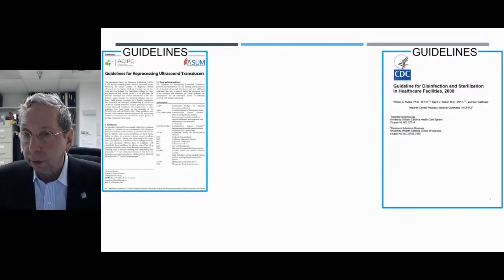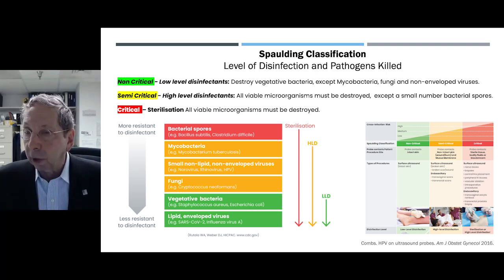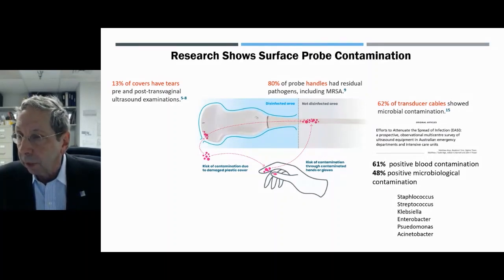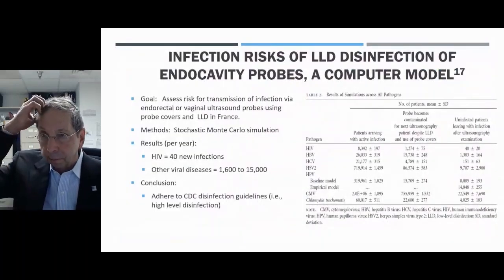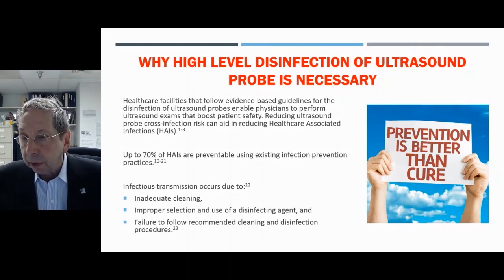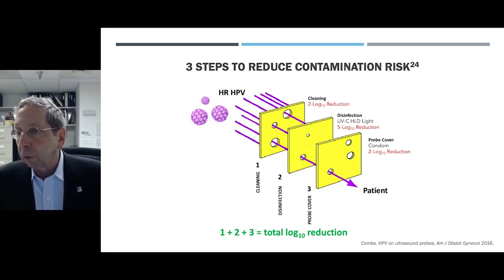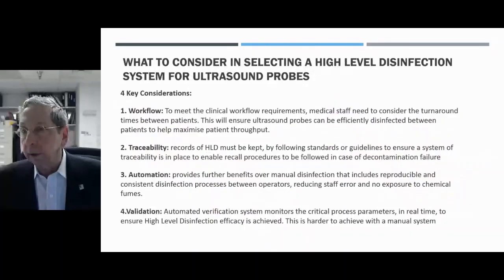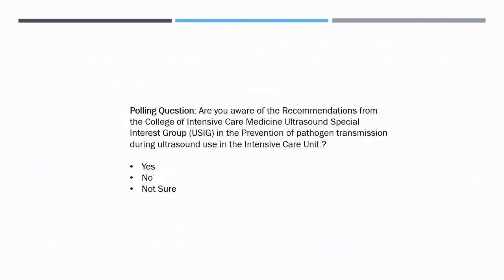Webinar ACPIC - Ultrasound probe cross infection risk